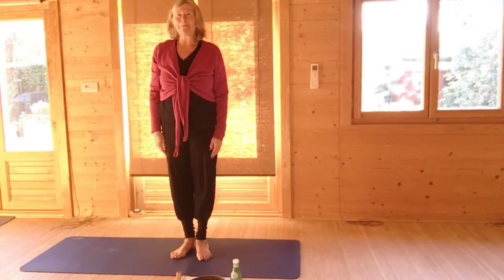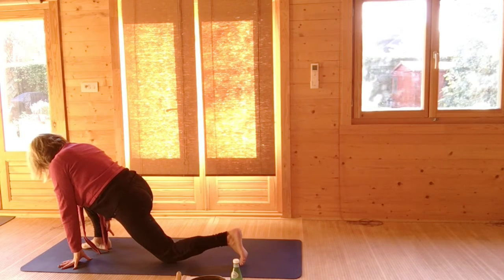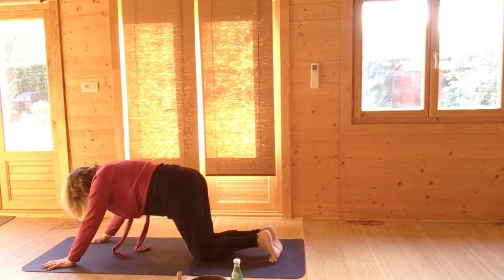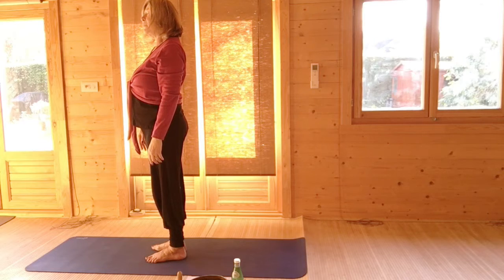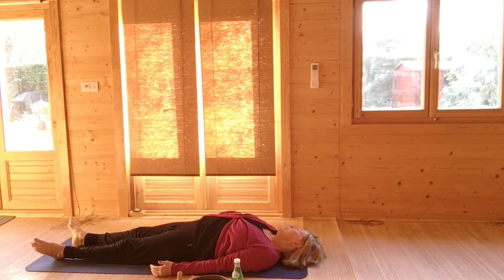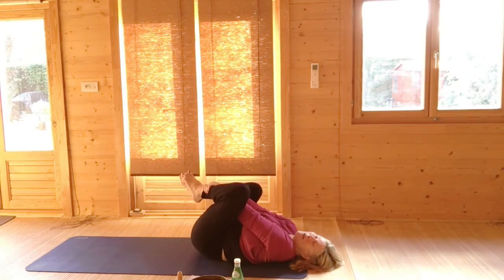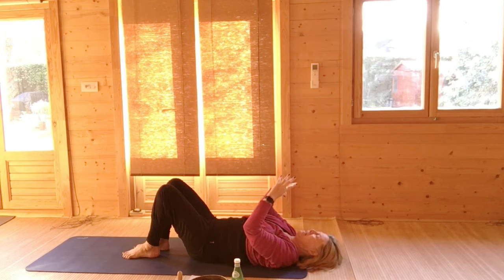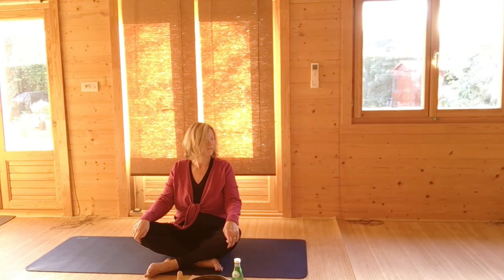Mindful Monday Rejuvenation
Mindful Monday Rejuvenation with Christine